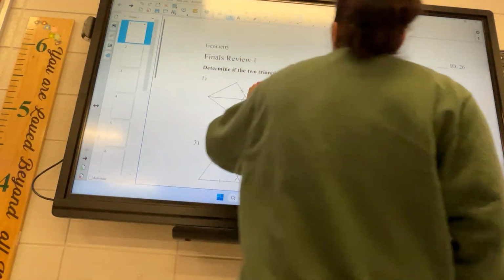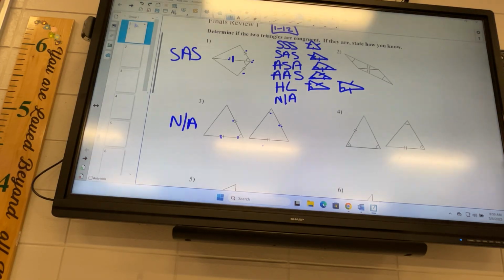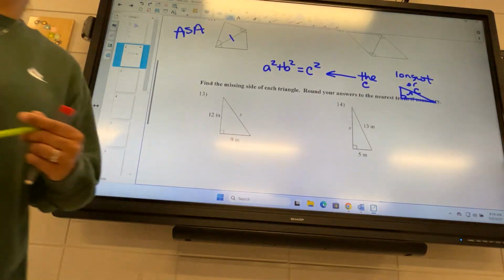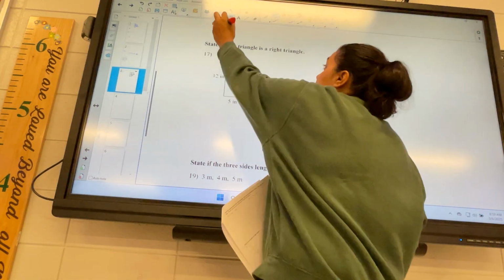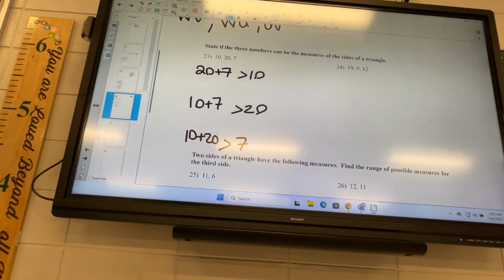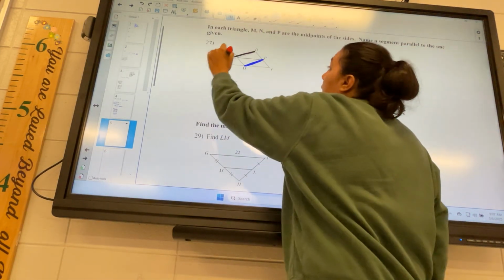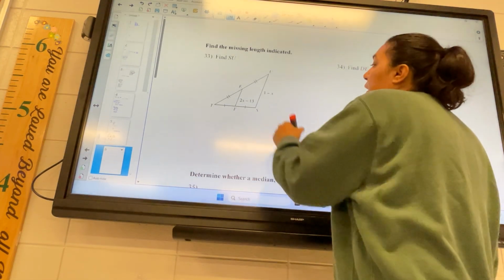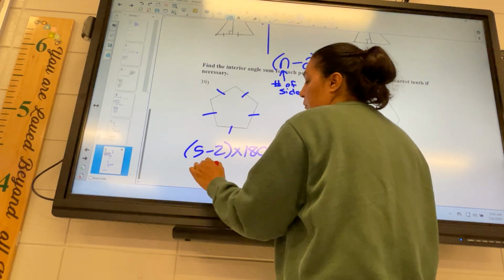Finals Review 1 part 1 (geometry)